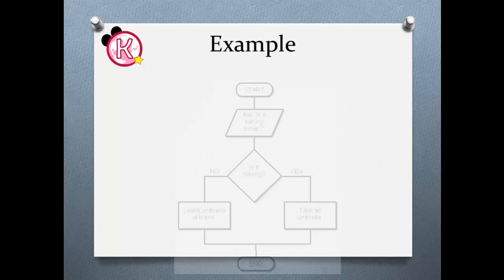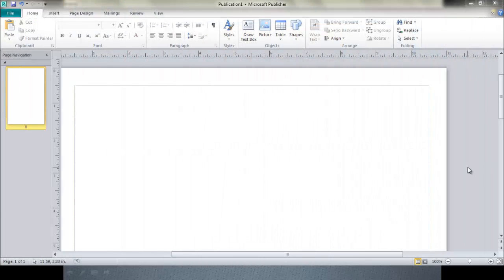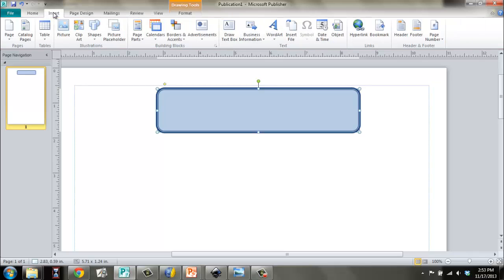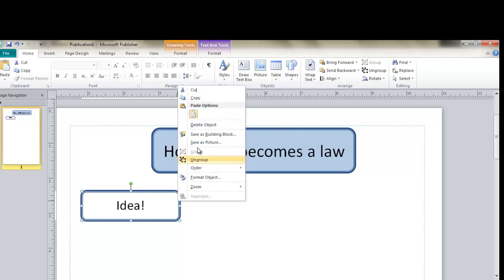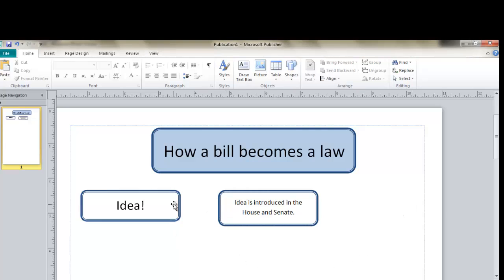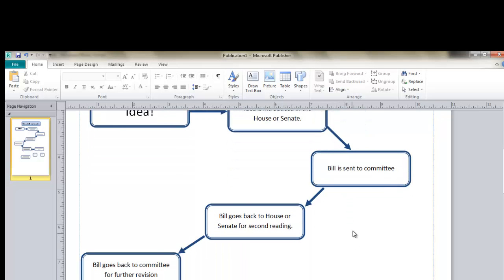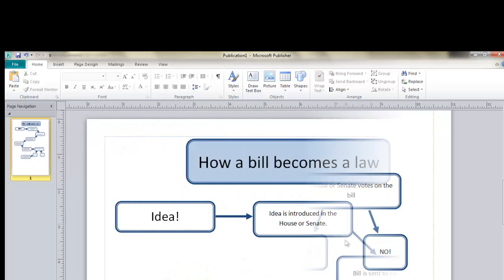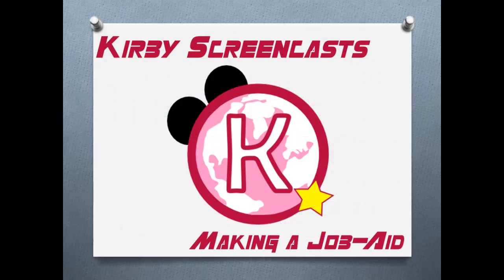Making a Flowchart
How to make a flowchart in Microsoft Publisher